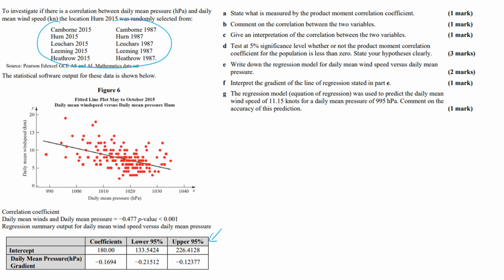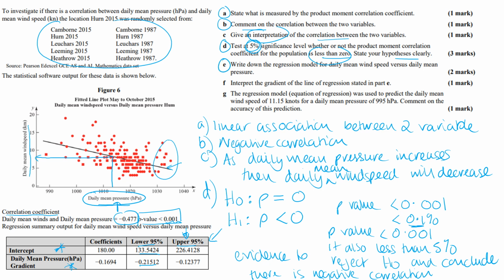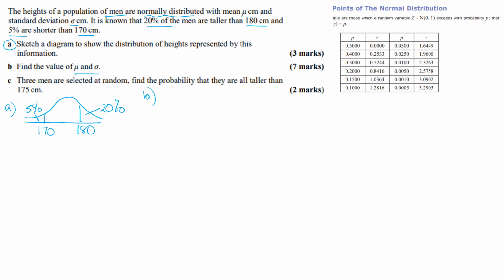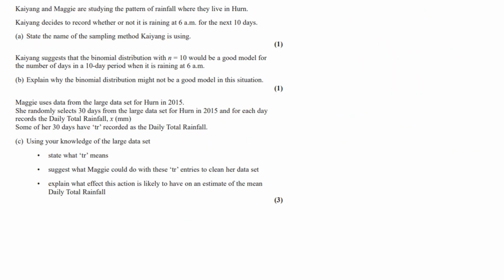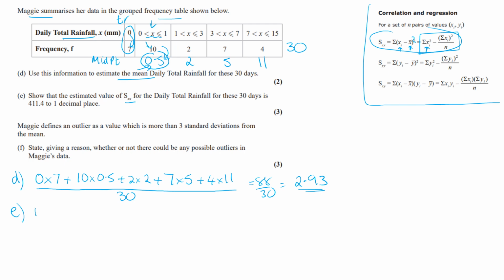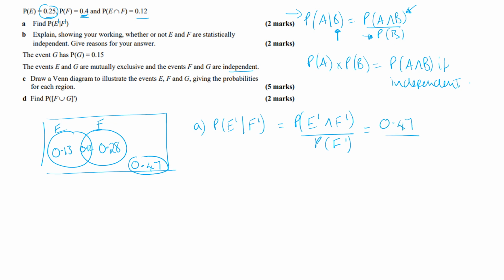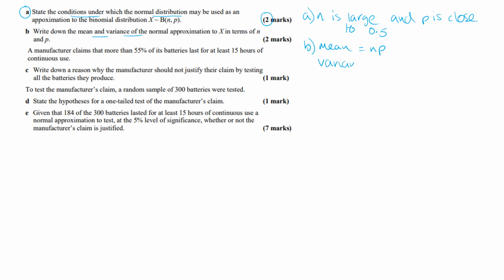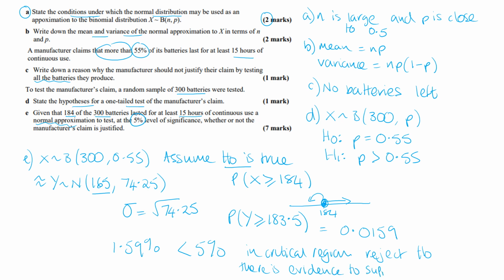Edexcel A Level Maths | PREDICTED Statistics Questions | Applied paper 2023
A selection of questions to help prepare for the Stats part of the applied paper 20th June 2023.
These questions have been selected based on the current mock papers and previous years' questions and should not be used to narrow revision but just to hi light the type of questions asked.
Please make sure you revise a broad range of topics and practice past paper questions to fully prepare for the exam.

You can also go to the link below to sign up to join one of my A LEVEL LIVE REVISION WORKSHOPS

If you wish to go directly to a particular topic please use the TIME STAMPS below:
0:00 Introduction
1:20 Correlation
10:46 Normal distribution finding mean and std deviation
16:06 Sampling and data representation
23:45 Probability
29:34 Approximating from the Binomial to the Normal
36:00 Thanks for watching.